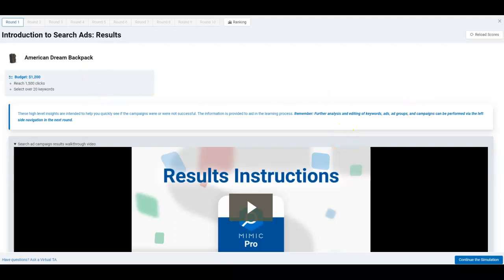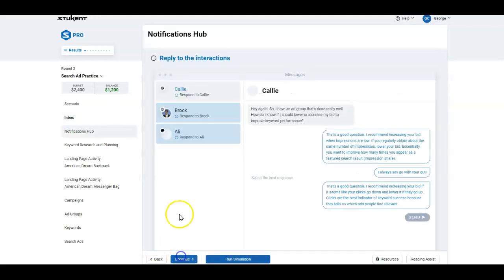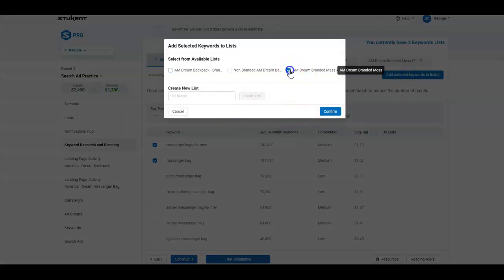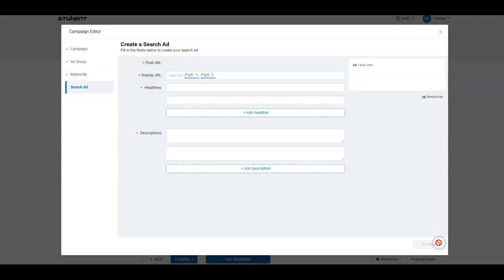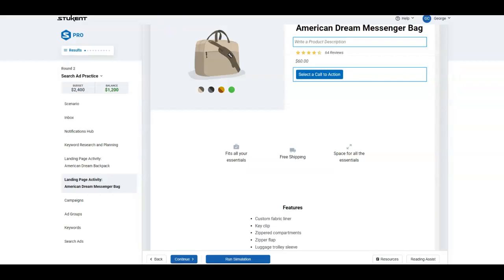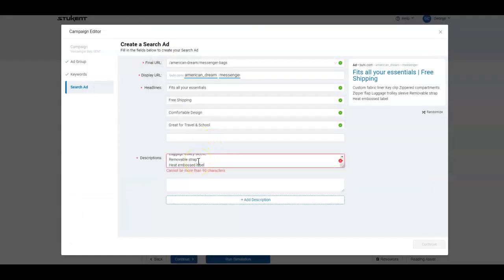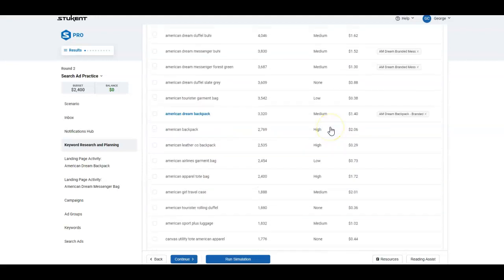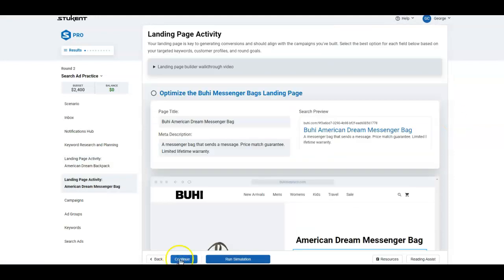Mimic Round 2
Mimic Pro Round 2